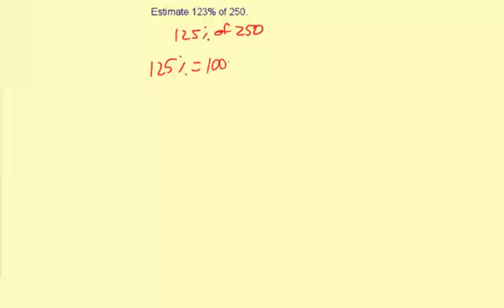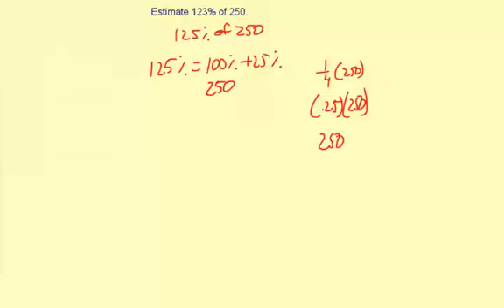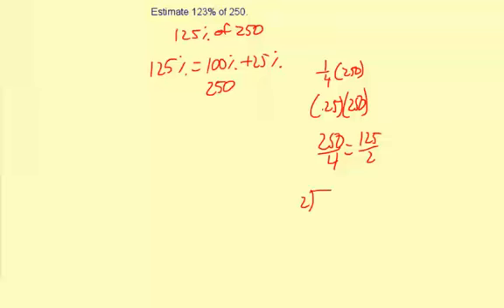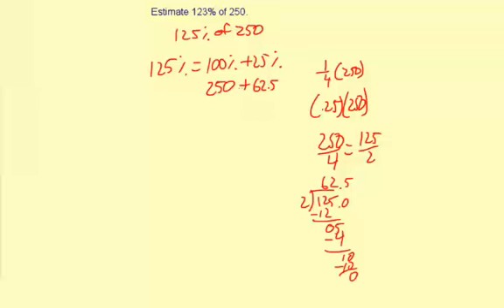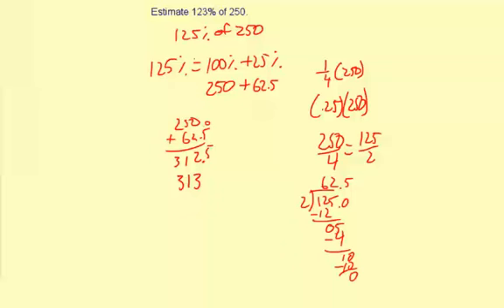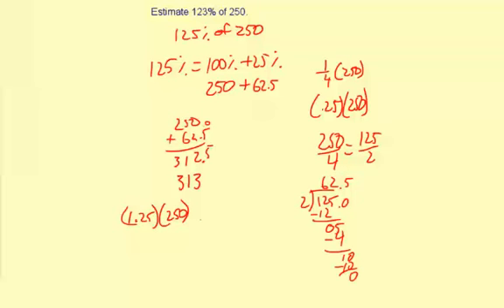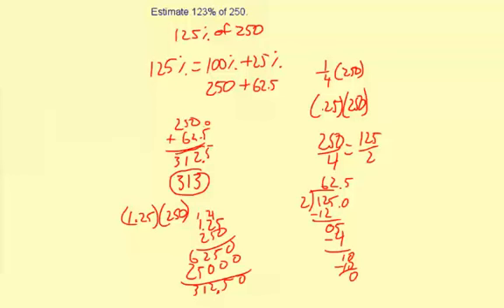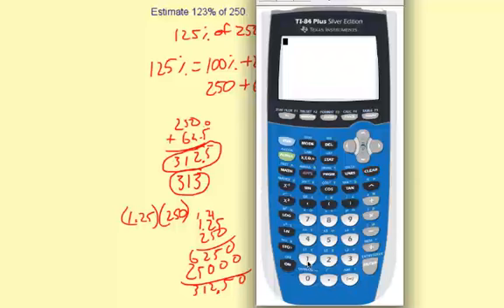07percentEstimation2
Estimating Percents